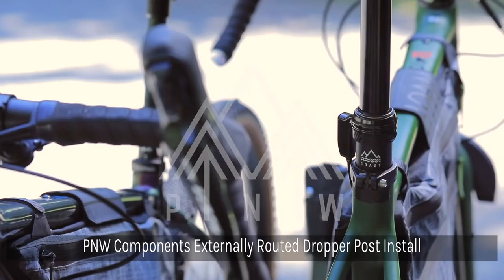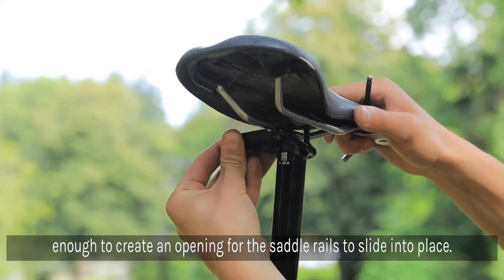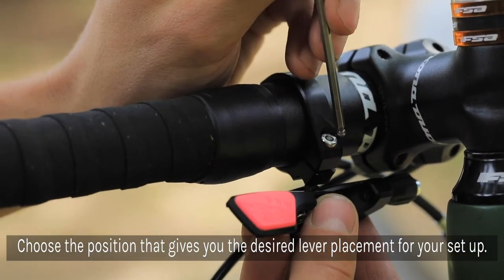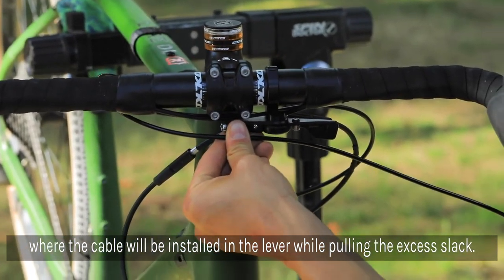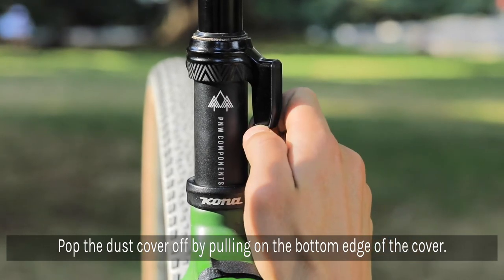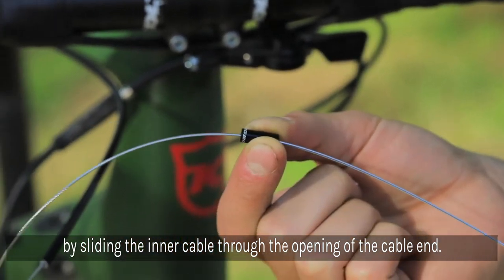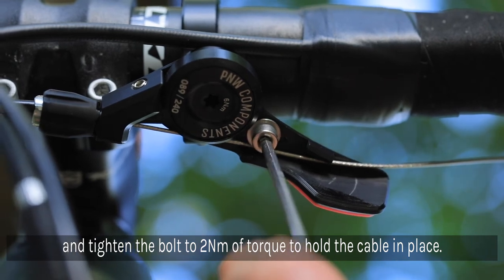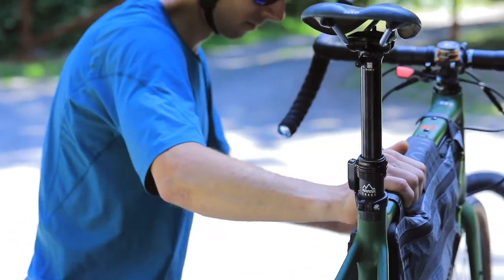PNW Components: How to Install Pine Dropper Post with Loam Lever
Have you recently purchased a Pine Dropper Post from PNW Components with the Loam Lever and are in need of some help to install it on your bike? If you are looking to install your Pine Dropper Post, follow along with the above video for a step by step guide on how to do so so you can get riding as soon as possible!

Installation of a PNW Components Pine Dropper Post and Loam Lever requires the following tools:
- 5mm, 4mm, and 3mm Allen Wrenches
- Cable Cutters (MTB specific cable cutters are preferred, but not required)
- Pliers
- Torque wrench

To learn more about any of the PNW Components dropper posts, please visit our

If you have the 1x (shifter style) lever kit, please see this video for specific instructions

The fastest way to be in touch with one of our staff members is via email.